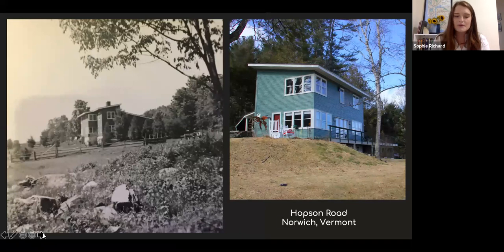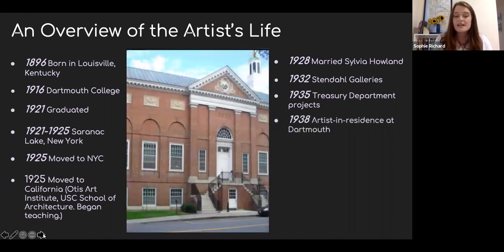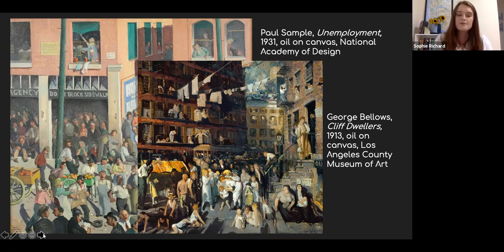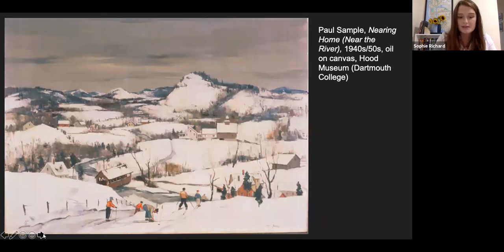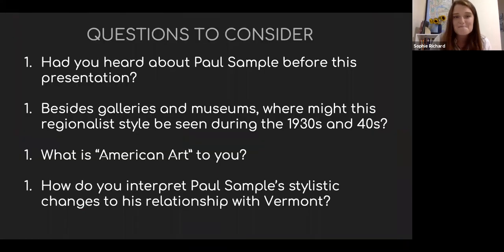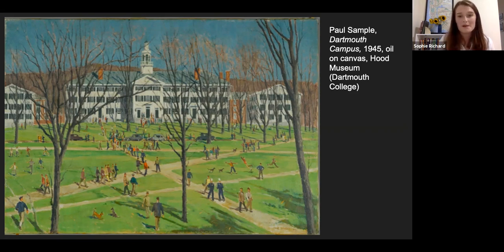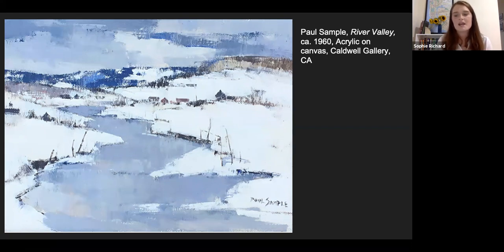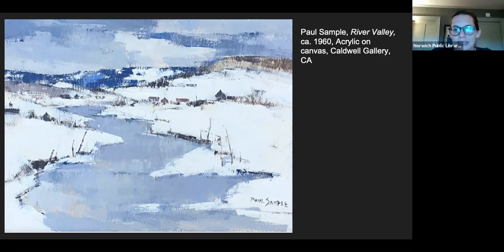Art History Social Hour: Life and Art of Paul Sample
On August 12, Norwich Public Library hosted a talk and social hour on the life and career of famed artist, Paul Sample titled "Dartmouth and Back Again." Educated at Dartmouth and returning as the college’s longest-serving artist-in-residence, Sample created depictions of the Upper Valley in the Regionalist and American Scene style. Presented by Sophie Richard.